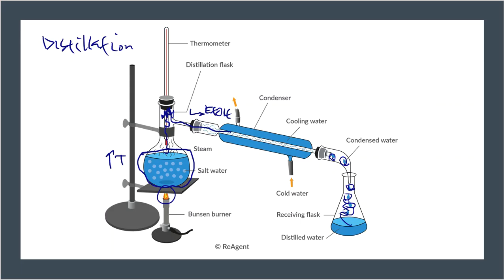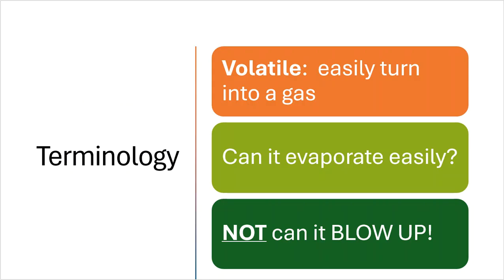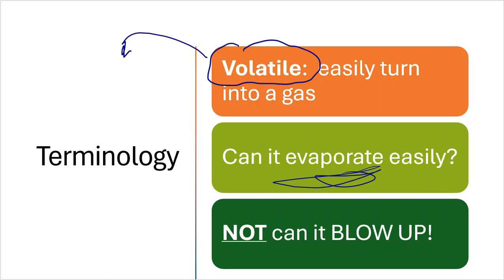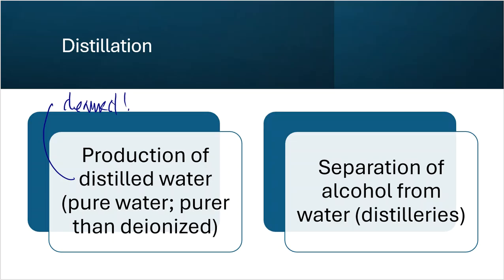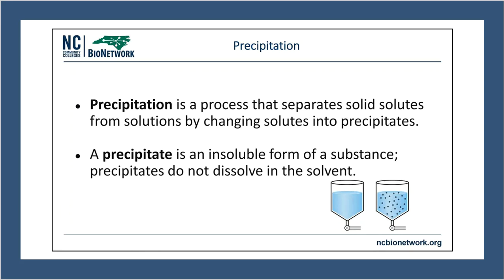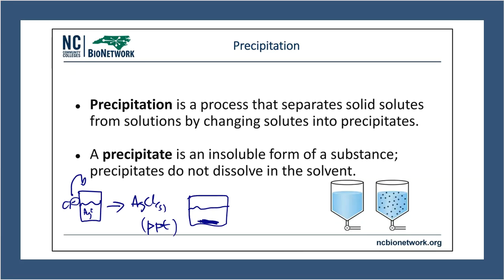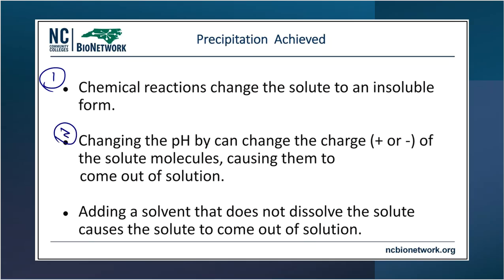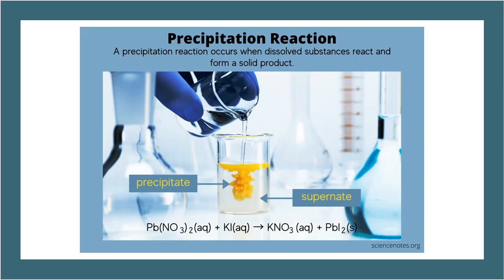BioWork Module 6 Operations and Processes Part 6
operations, processes